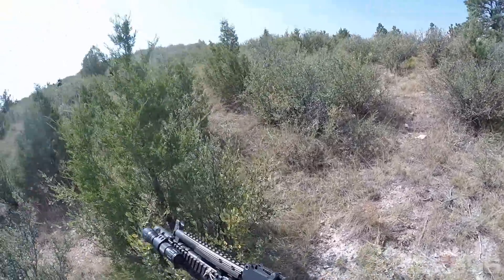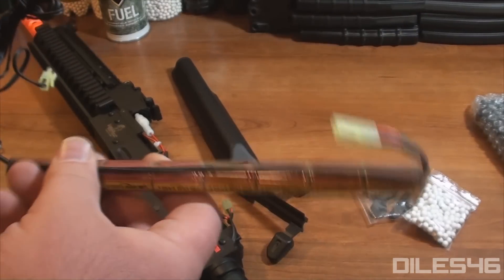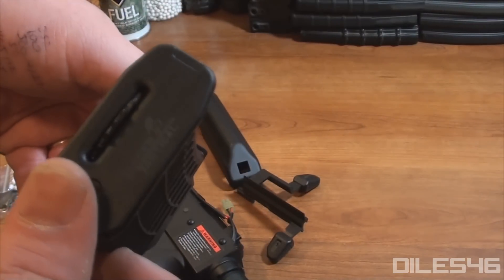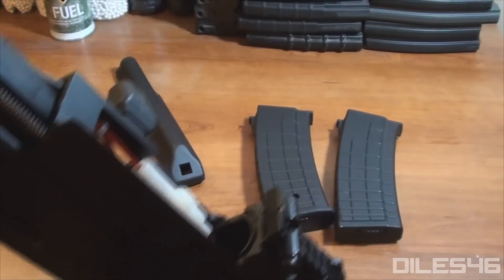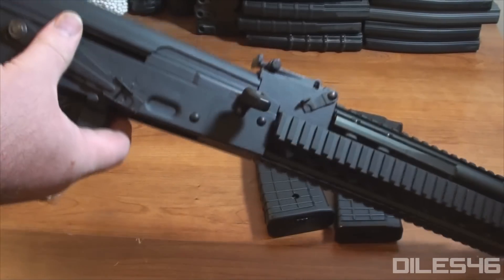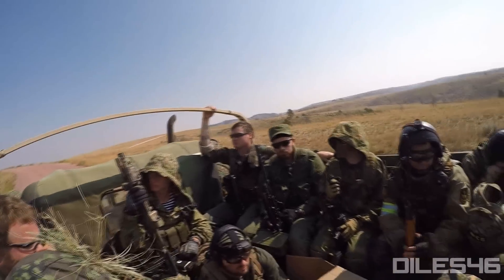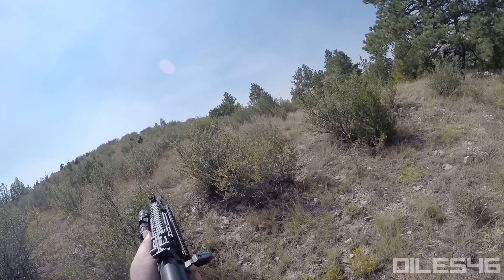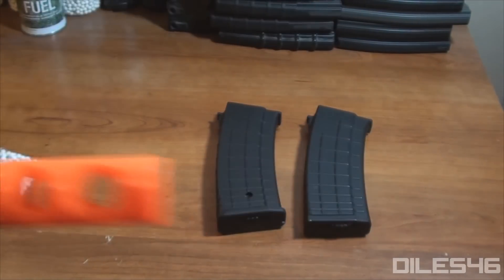Review - Full Metal Tactical AK - Lancer Tactical Airsoft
ꜱᴜʙꜱᴄʀɪʙᴇ, ʟɪᴋᴇ ᴀɴᴅ ꜱʜᴀʀᴇ. ᴛʜᴀɴᴋꜱ!

This airsoft AEG is not your average AK! The full metal tactical airsoft AK is a winner and at a low cost. Check out another awesome airsoft gun from Lancer Tactical.